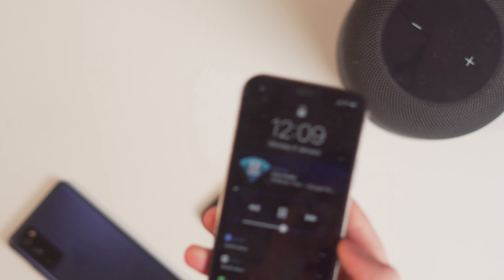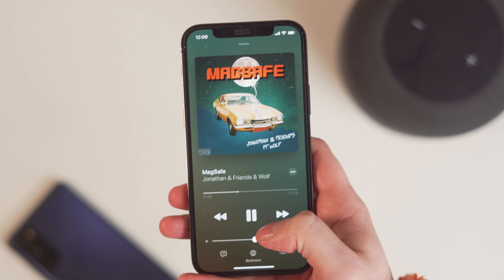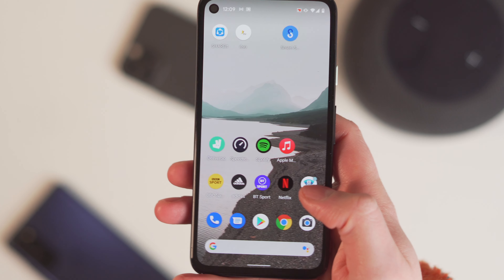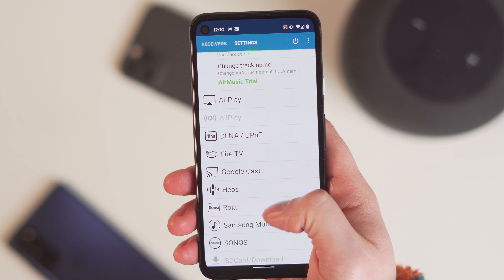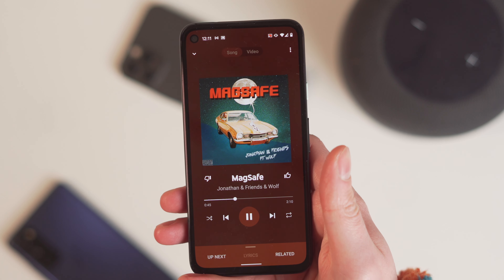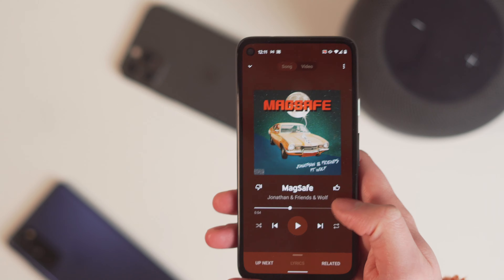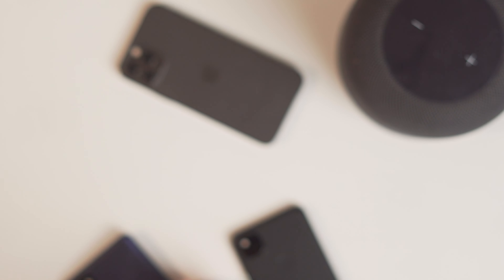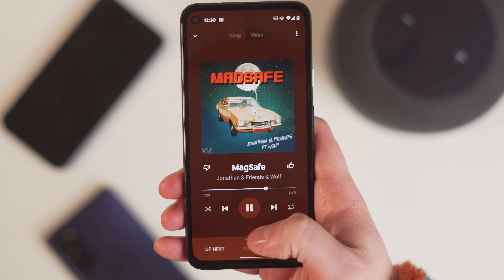How To get Airplay On Android | Google Pixel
I've been looking for an app that lets you get airplay on your android phone and in particular Google Pixel so now that is here totally free

If You Fancy An Email